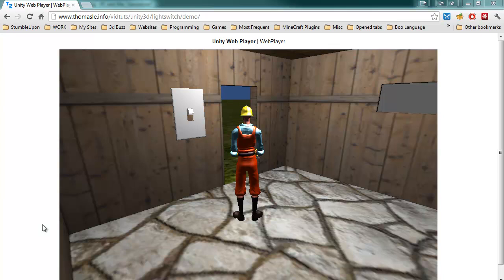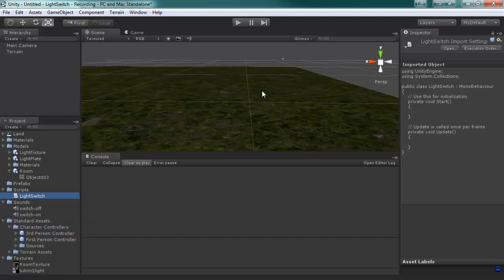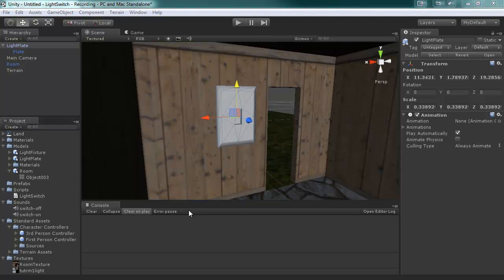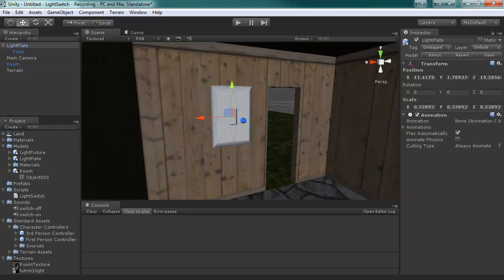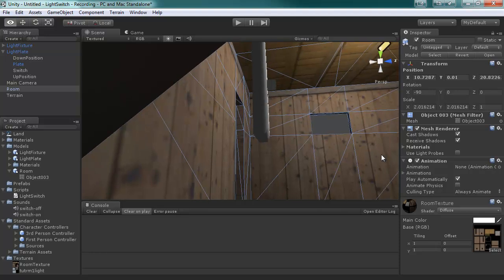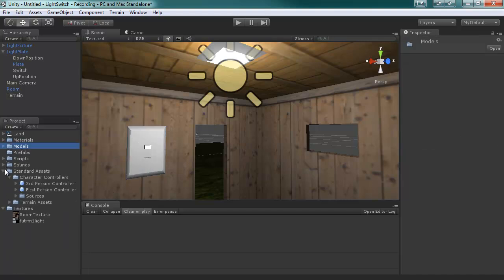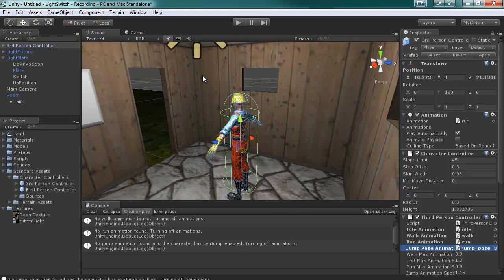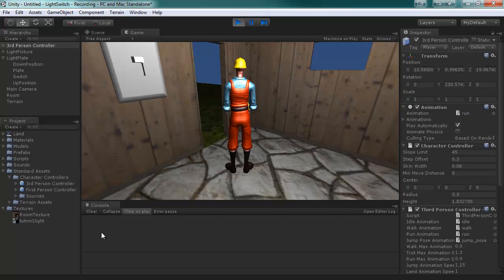Unity3D - Light Switch Tutorial - Part 1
This is Part 1 of this short series to show how to make a light switch inside a house functioning. The panel of the light switch is over sized to see the switch actually move, but the principles are the same if it was scaled down.

This video is mostly setting up the scene. Part 2 we do the coding in a single file and get it working.

Programming IDE of Choice:
Visual C# 2010 Express:

Credits:
Programmer/Speaker: Thomas Le

I will cover Unity Animation, Sounds, GUI Labels and Particle Effects!